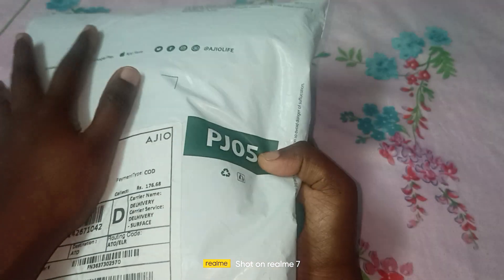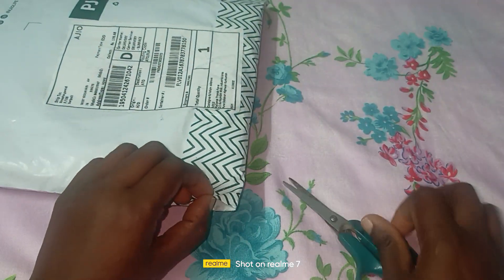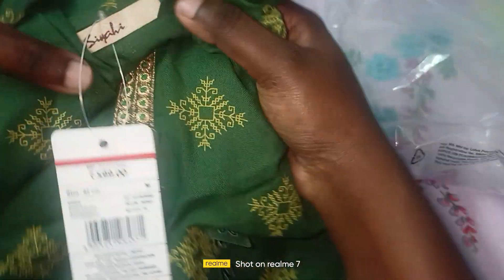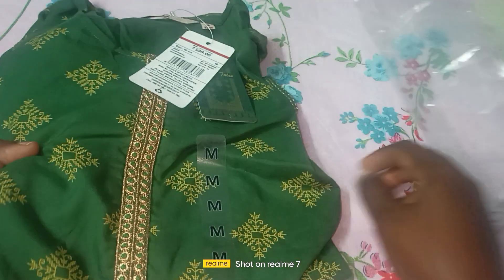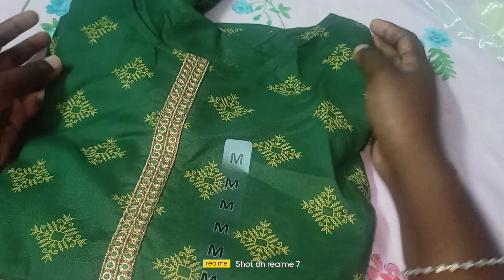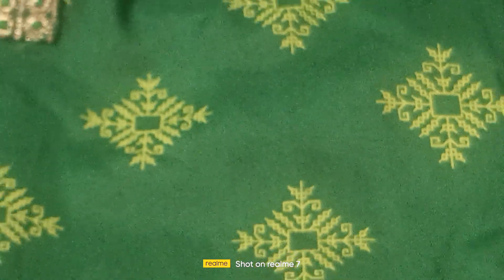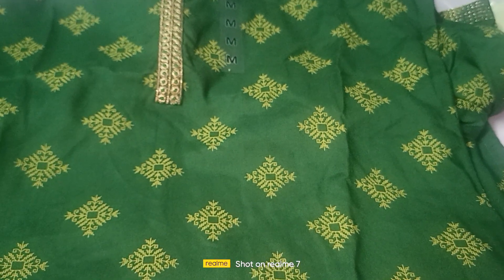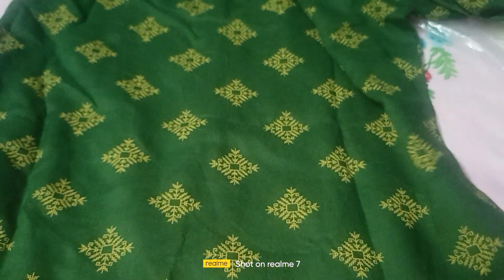Ajio haul🔥Avaasa kurti🎉short n sweet review and unboxing in telugu 100% recommended clz,office wear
Sia trendy collection
JOIN IN MY TELEGRAM CHANNEL

CASHKARO APP

I recently tried CashKaro.com & highly recommend it! You get extra Cashback on top of all retailer discounts.
Your Friend Sireesha invited you to join Ajio. Use the invite code SIR3WDQGX to sign up and earn ₹100 AJIO Points

Ajio Buy any Footwear @₹90

Ajio Buy 1 Get 2 Free

How to Buy ajio Kurtis @₹0.0

Avaasa kurtis New Collection

Avaasa Leggings @₹180

Ajio Leggings @₹161